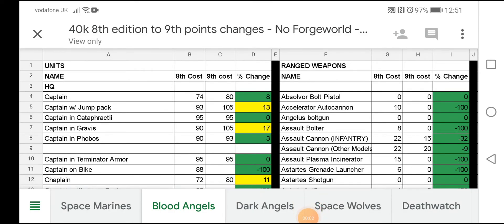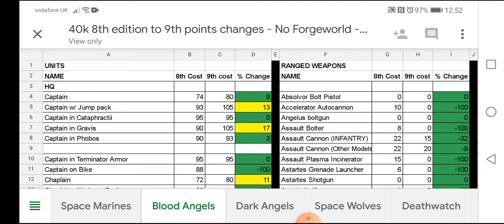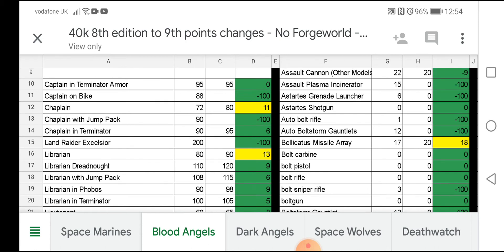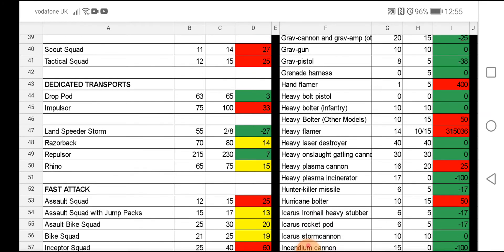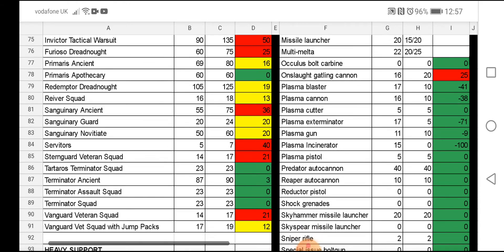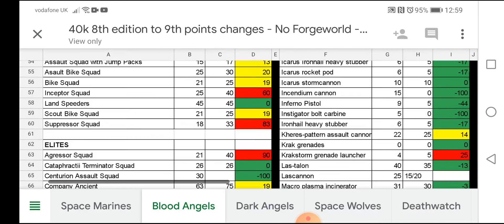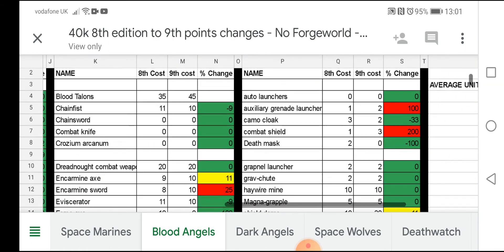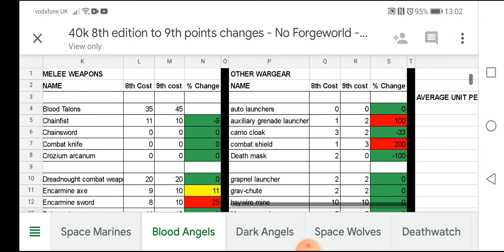Warhammer 40k News: 9th Edition Blood Angels Points Changes Revealed / 15 July 2020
Hi Guys

So its points changes review time again, this time the Blood Angels get the attention, lets dive in.

One thing that jumps out straight away is the plasma weapons, all have come down in cost, making hell blasters much more usable, but what do you guys think, let me and Col know.

Painting Pad:

We are a new channel and would love to do this full time, so the support is appreciated.